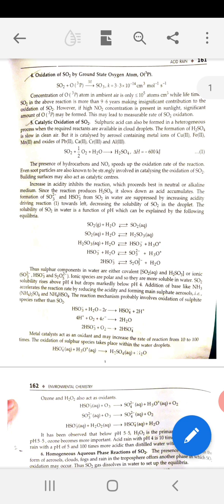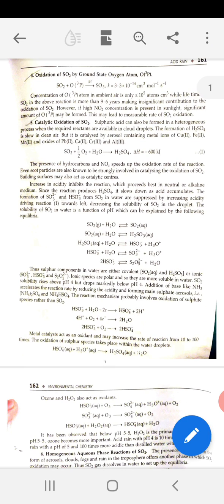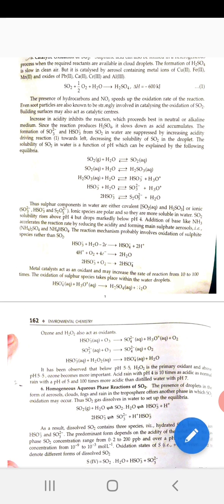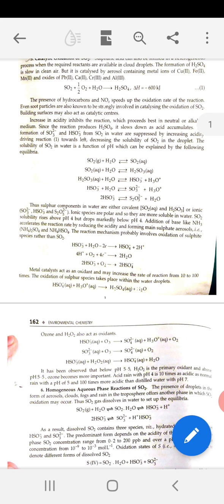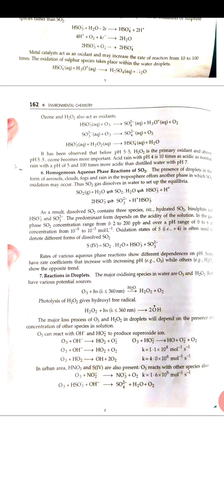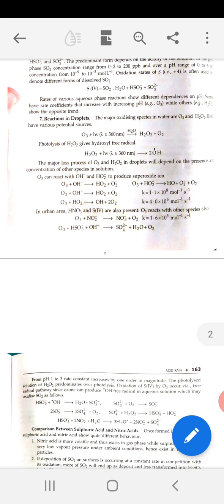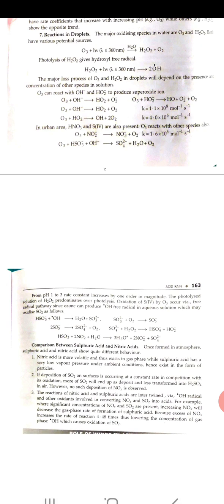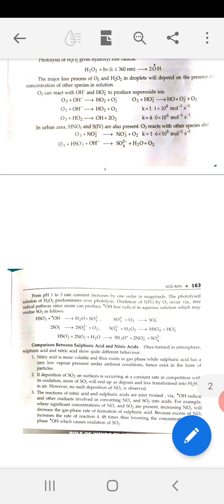MSc F ENV CHEM UNIT ACID RAIN L 3 BY DR SUNITA TANDON